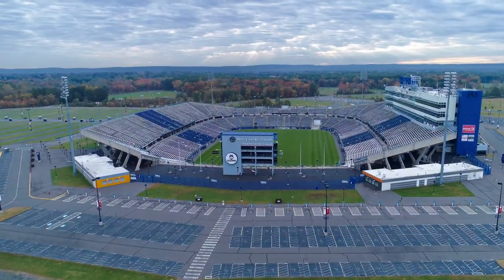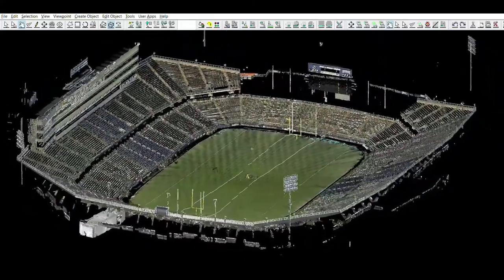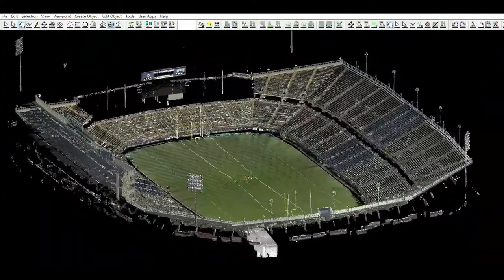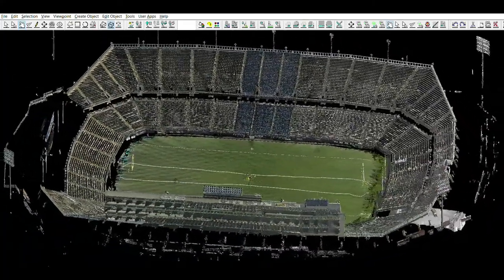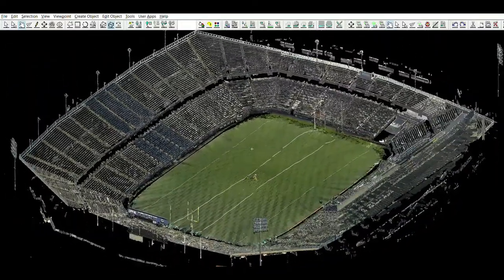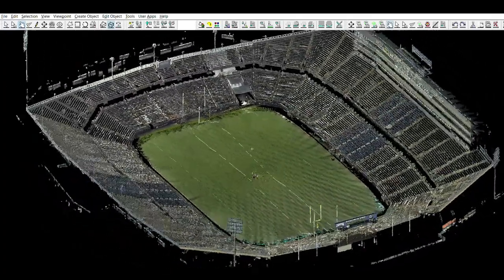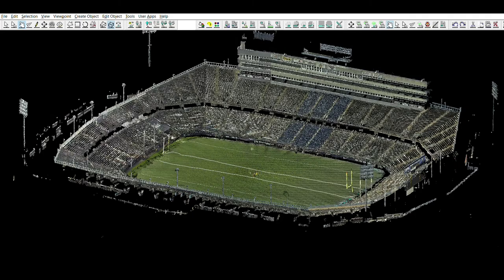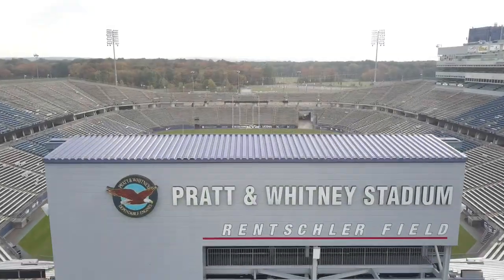Leica Geo-systems Lidar Scan of UCONN Football stadium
Sample Scan of the UCONN Husky Football stadium in East Hartford CT. at a Leica Demo hosted by Airborne Works. We used the NEW RTC360 with auto registration and a P40 both manufactured by Leica Geo-systems